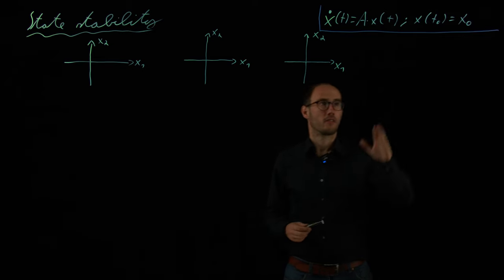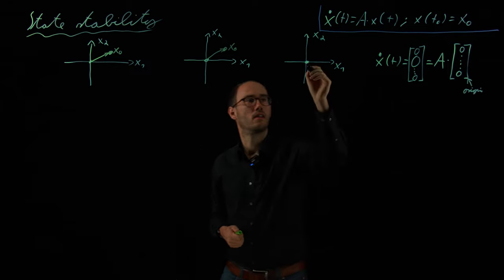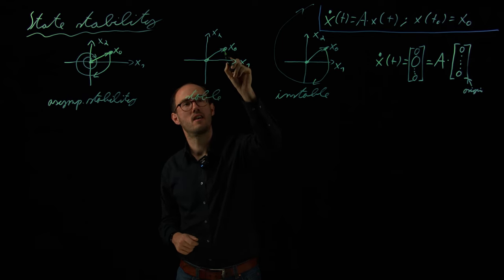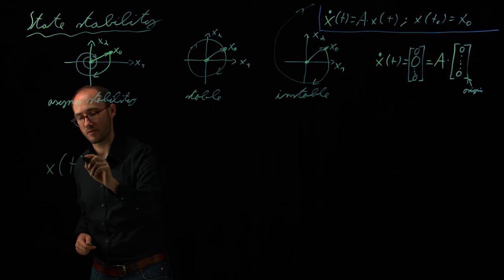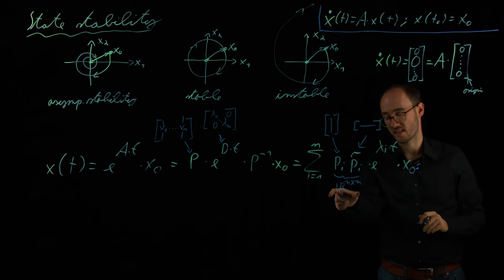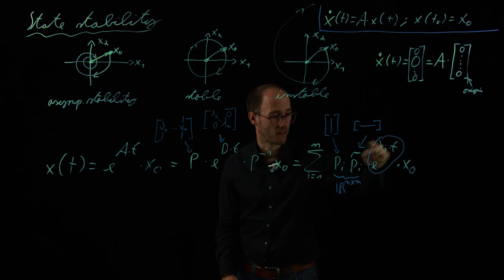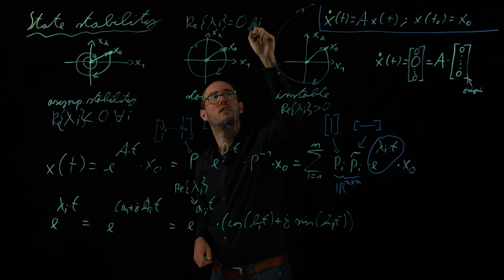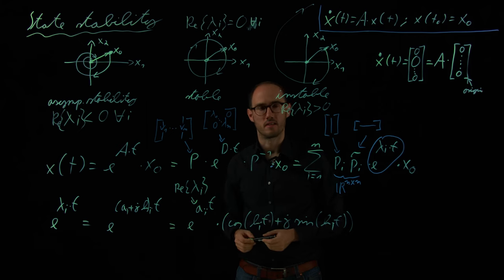State stability of autonomous state-space systems (DS4DS 1.05)